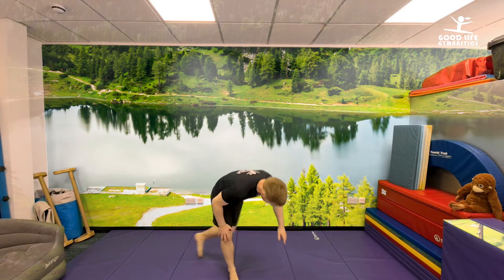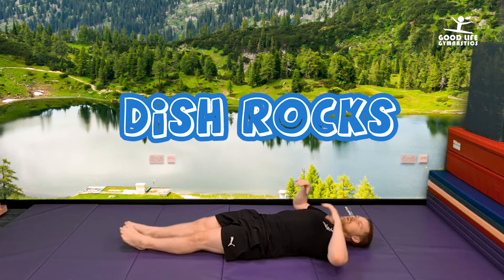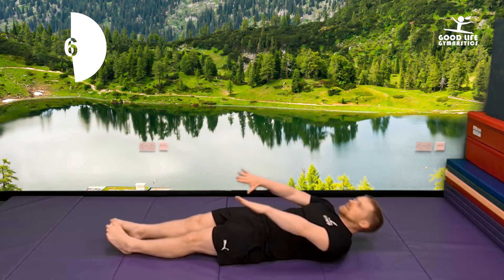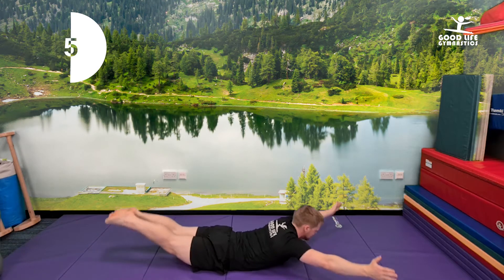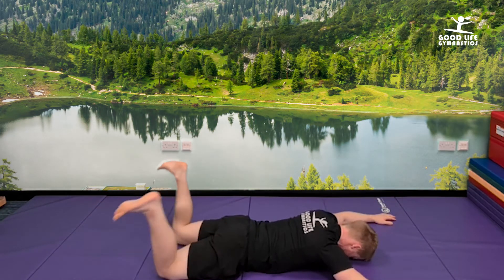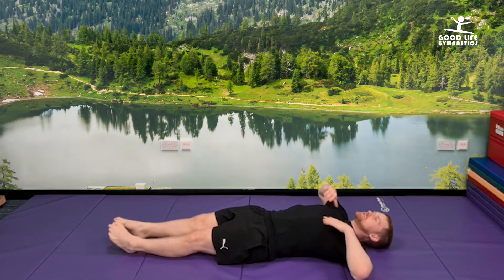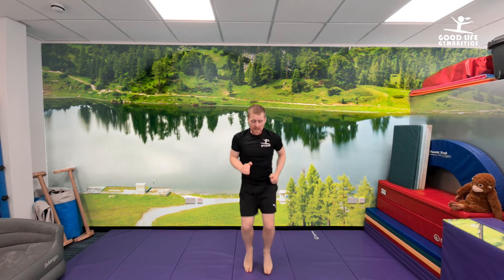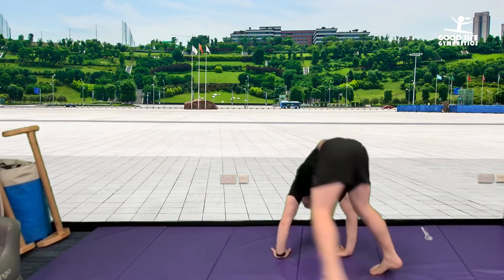Gymnastics Condition Warm Up! Intensive Gymnastics - Good Life Gymnastics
Woohhh Friday!! Good Life Gymnastics has an intensive gymnastics class for you doing a gymnastics conditioning warm up. This is for our intensive gymnastics group classes. We will be doing a small piece from our usual classes, either a warm up, stretch or a main skills activity - every single week!!

If anyone else joins in please tag us over on Facebook or Instagram: